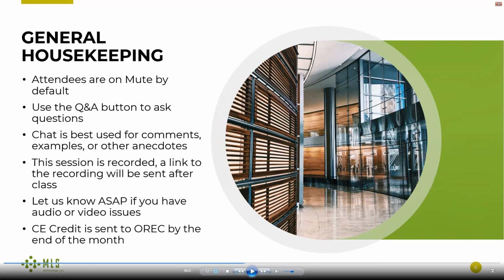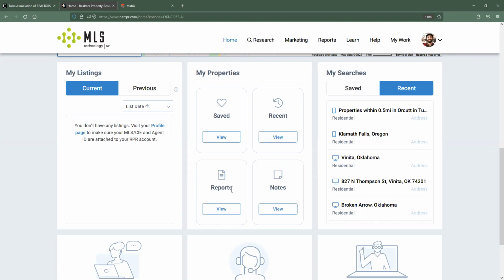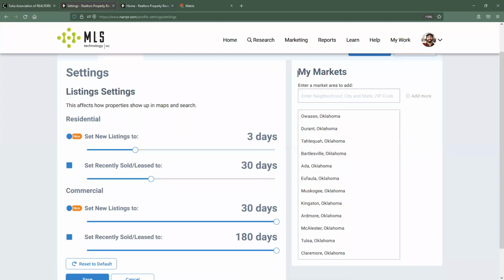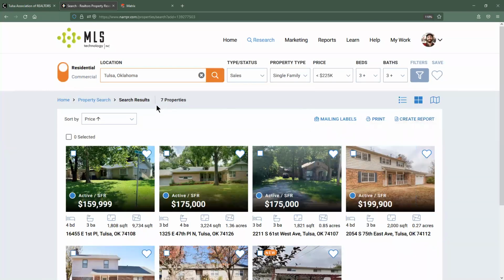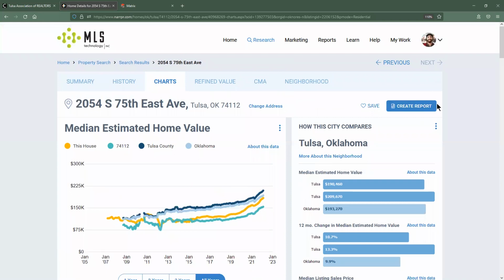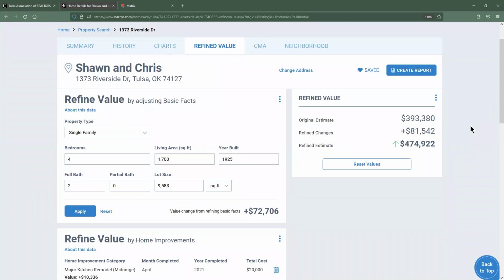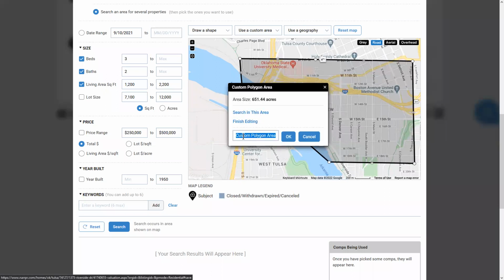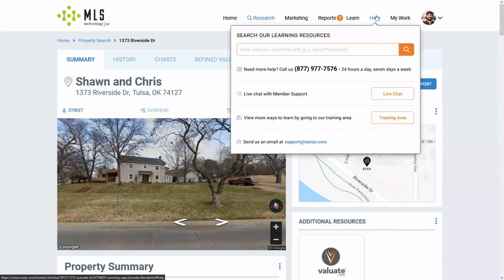RP030922 - Using RPR